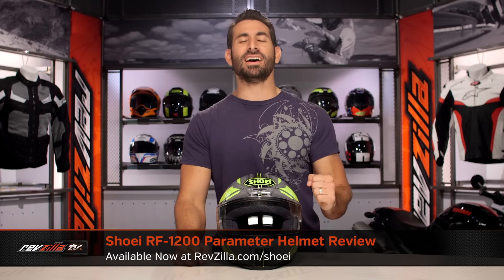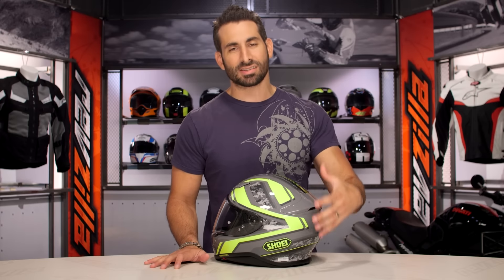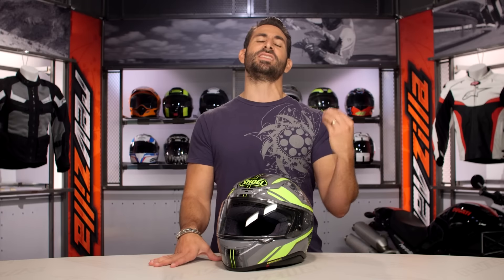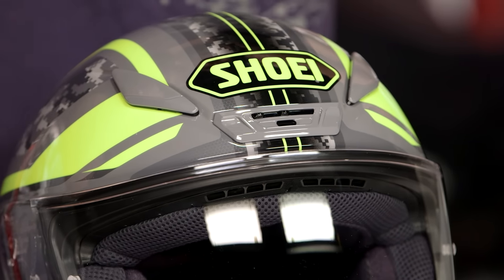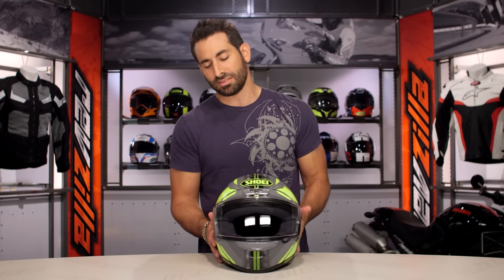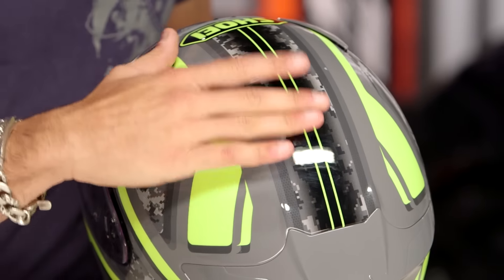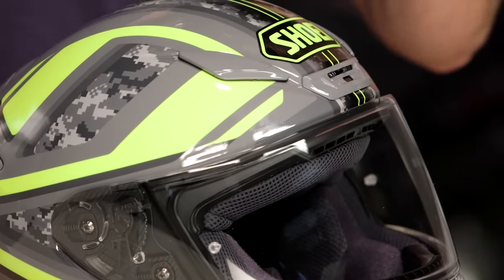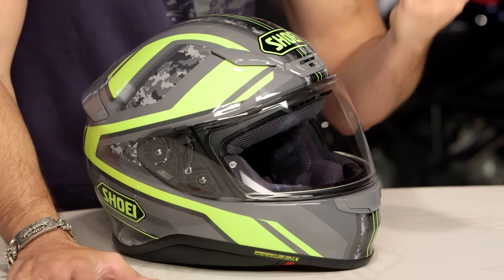Shoei RF-1200 Parameter Helmet Review at RevZilla.com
Shoei RF-1200 Parameter Helmet Review

The Shoei RF-1200 Parameter Helmet is a fast graphic on a helmet built for the occasion. Coming in a range of colors with attention-grabbing detail, the RF-1200 Parameter mixes a sweeping graphic with digital camo for a visual dichotomy. Additional features of the Shoei RF-1200 Parameter include a CWR-1 Pinlock face shield (insert included), a 3D Max-Dry System II liner, and both Snell M2015 and DOT certifications.